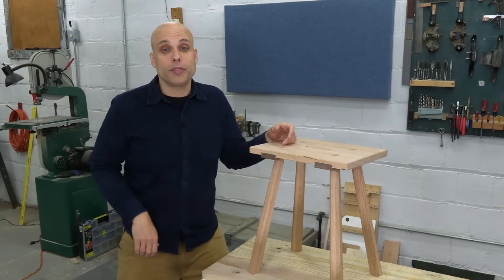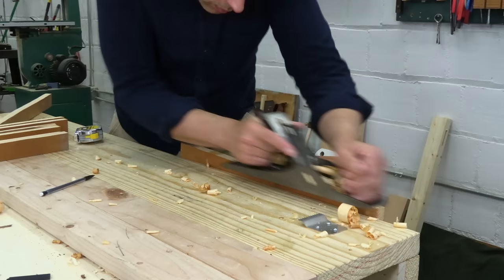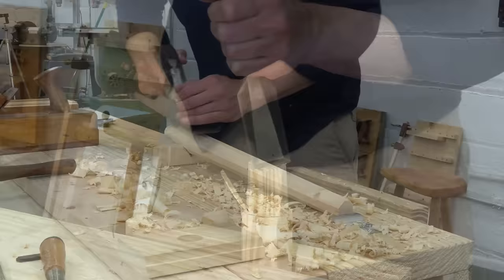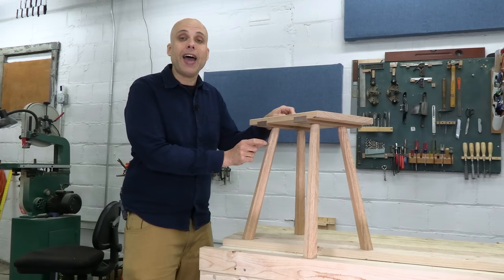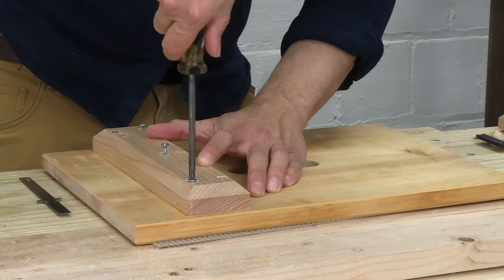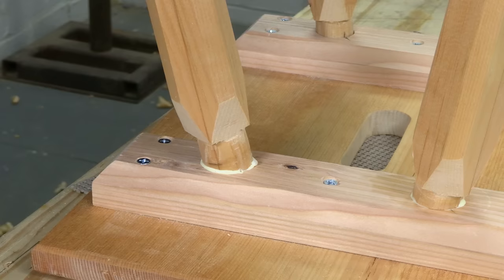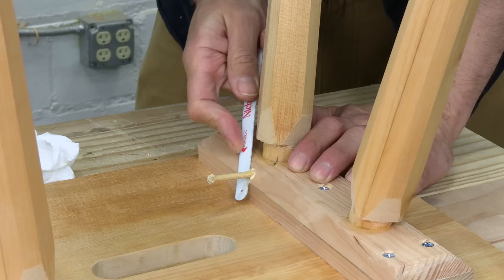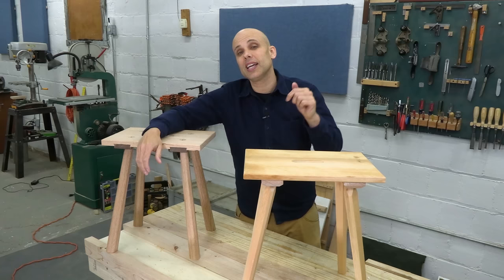I Built Three Moravian Stools to Find the Best Design.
I can't stop making these stools. but I've found the best ways to make one.

Build your own Workbench!

Get My Book, Everyday Woodworking:

0:00 Intro
1:09 Legs
2:25 Battens
3:11 Cutting the Chamfers
4:10 Back to the Legs
5:55 Changing the Taper
7:54 Handhold
8:29 Assembly
10:51 Level the Feet
11:26 Reinforcing the Legs
13:01 Outro